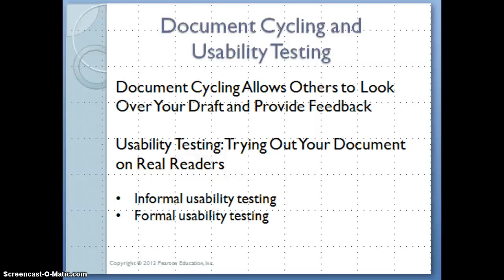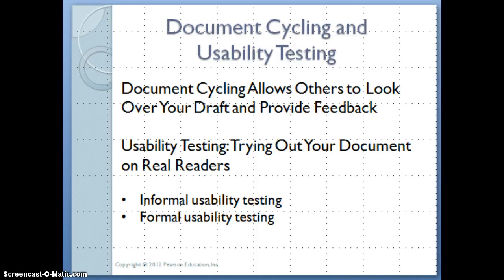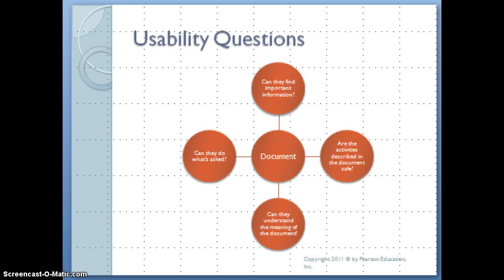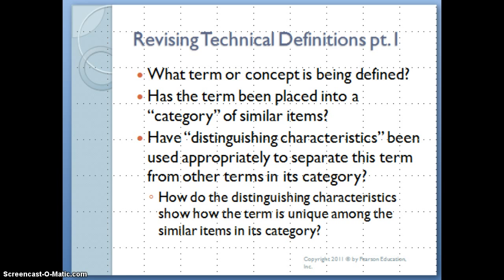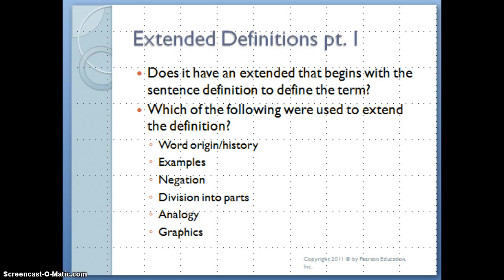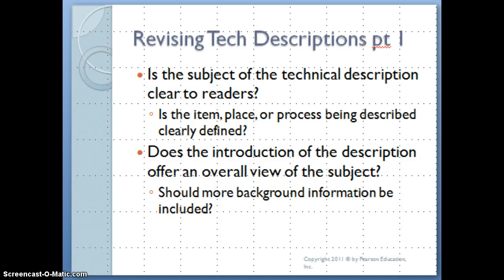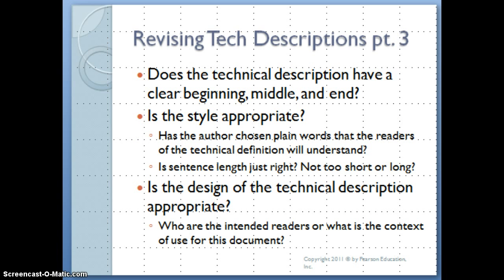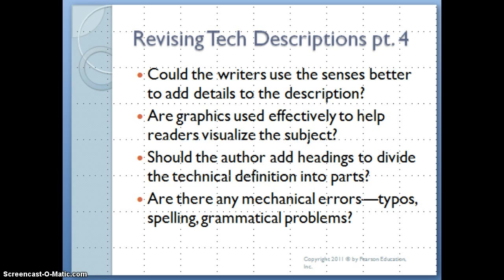Document cycling & Usability testing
Revising the technical description part 2